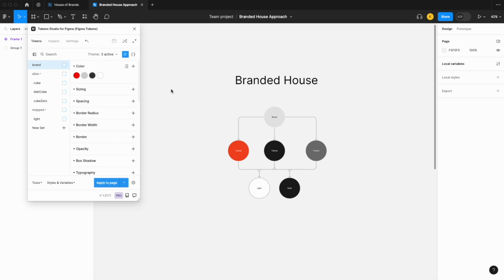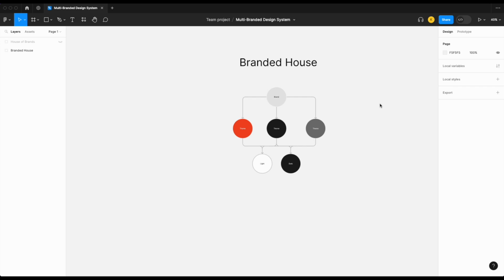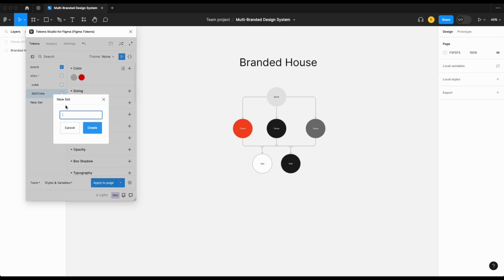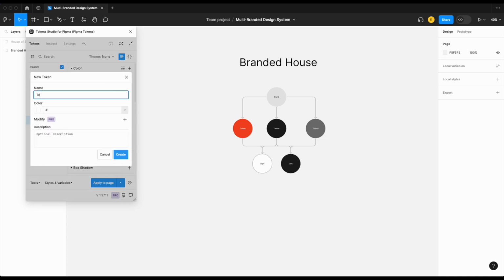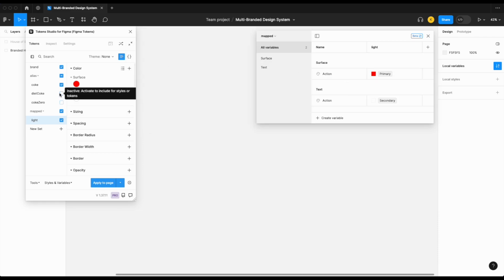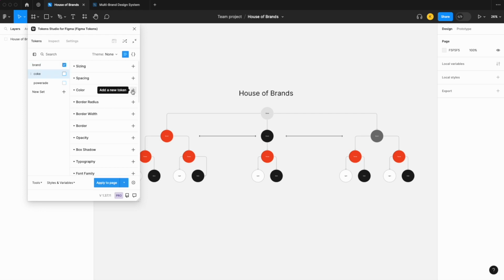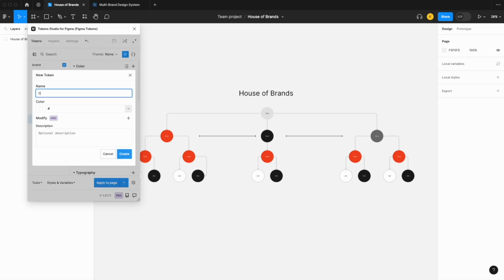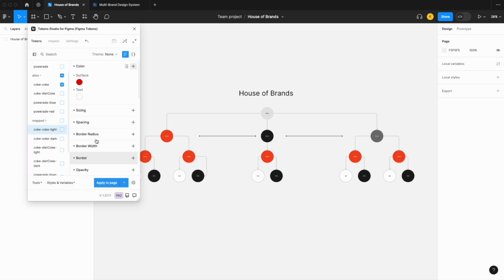Multi-Brand Design System Setup | Official Guide!!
Learn the different approaches to setting up a multi-brand design system in @TokensStudio that can sync to Figma Variables.

0:00 An Introduction
0:19 Types of Multi-Brand Design Systems
3:32 The Branded House Approach
11:09 Syncing with Variables
15:20 The House of Brands Approach
23:56 Outro